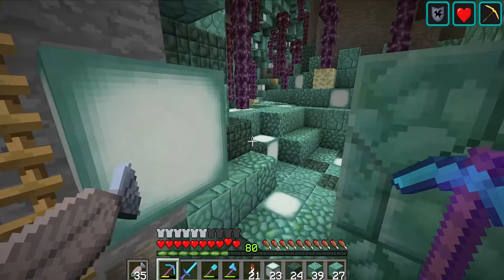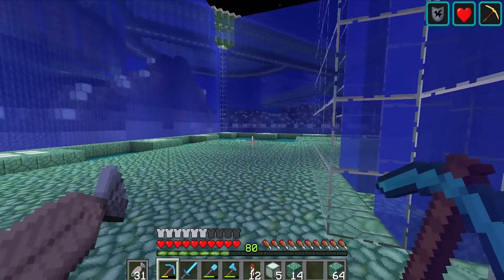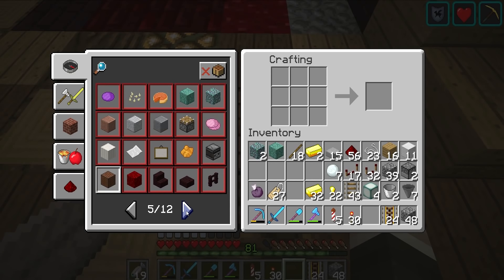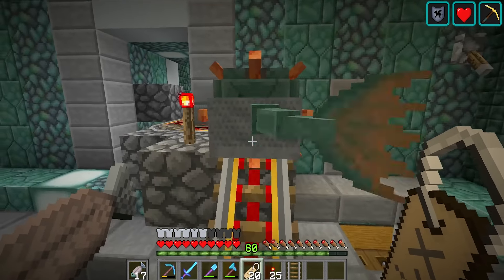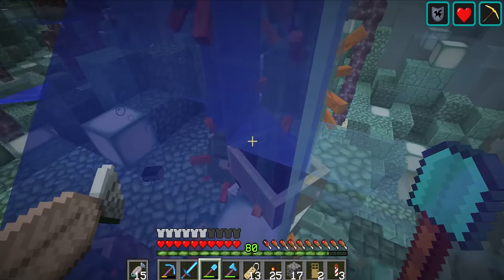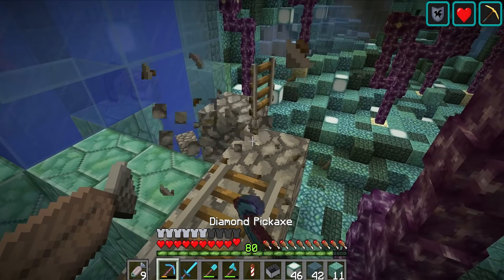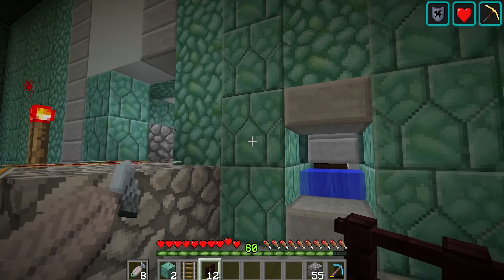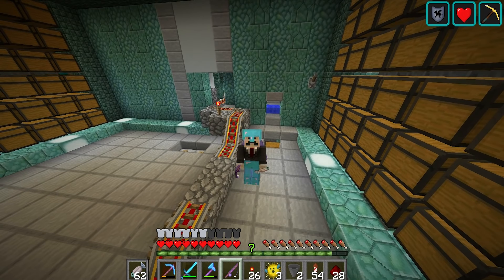Hermitcraft 5: Episode 70 - The Guardian Transporter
Today we take move Guardians into the new aquarium system and get our place looking epic. Really happy with how it turned out!

Upload Schedule:

Tuesday - Redstone
Wednesday - Hermitcraft
Thursday - Redstone
Friday - Hermitcraft
Saturday - Redstone
Sunday - Hermitcraft